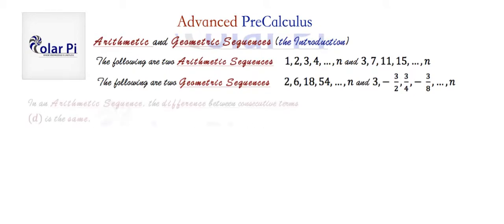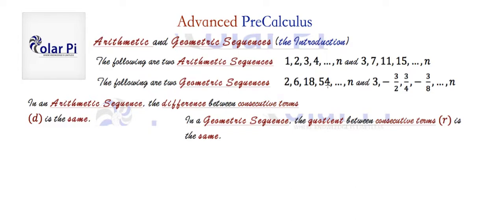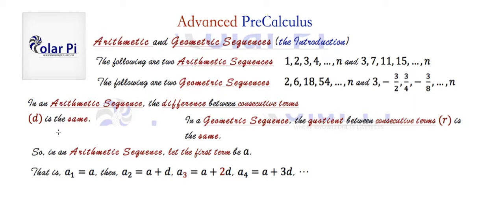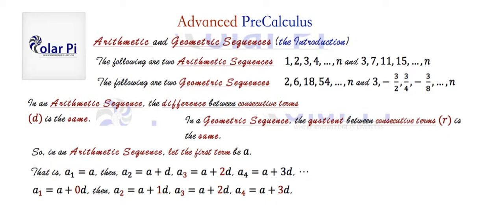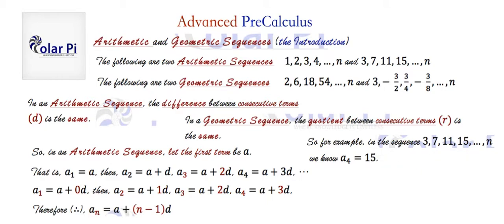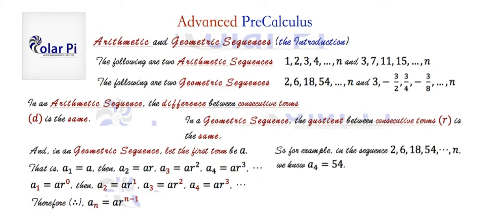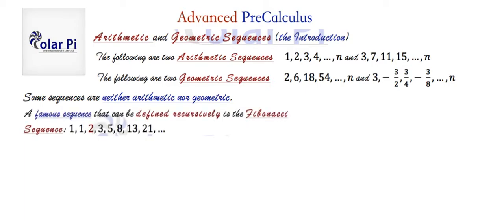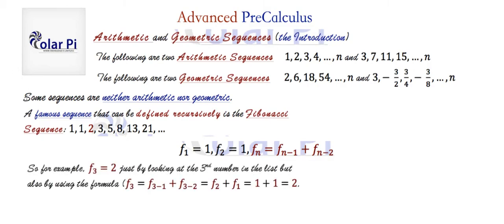(Sequences) An Introduction (Arithmetic, Geometric, and Recursive)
1) He is incredibly narcissistic and promotes himself shamelessly.
2) He misleads and confuses.
3) He pushes people away from Jesus Christ God, the Holy Trinity, the one and only messiah.  White Jesus does all three of the above and more -- matching the ways of Satan.

In this video, in introduce arithmetic and geometric sequences.  I also show you the Fibonacci sequence which is defined recursively.